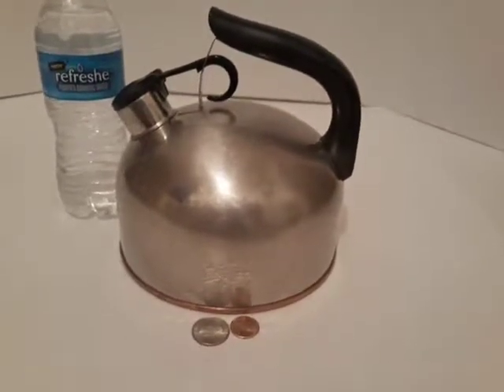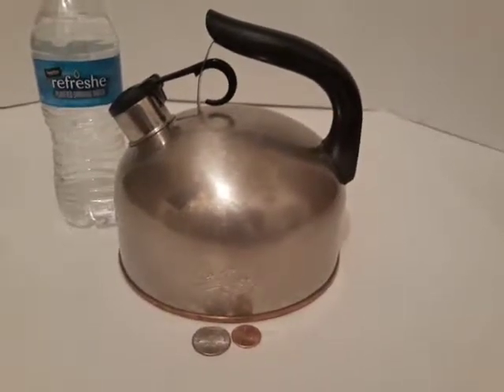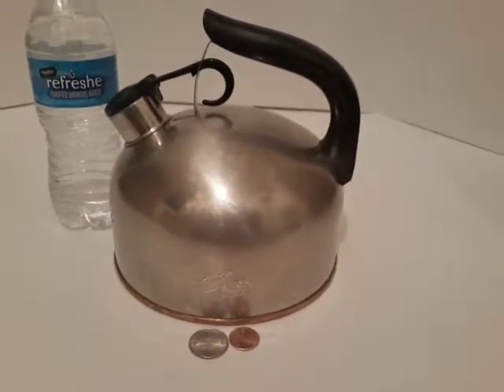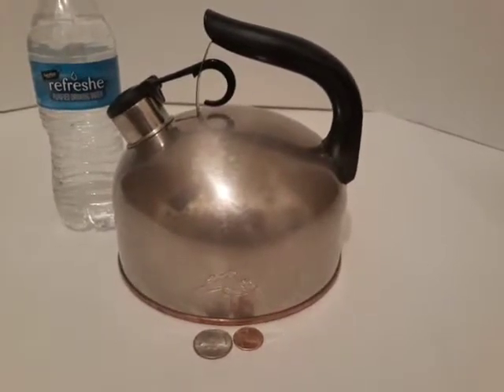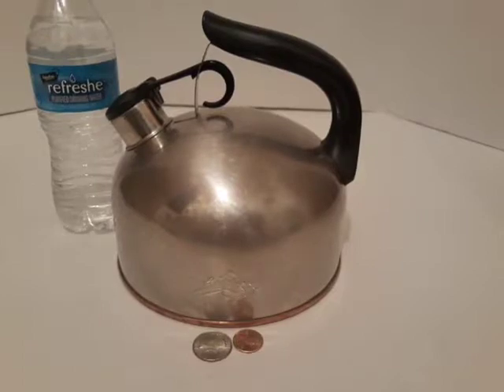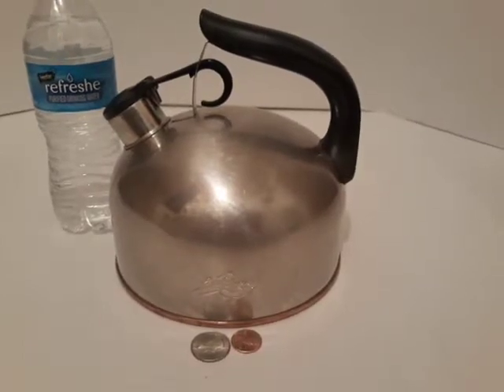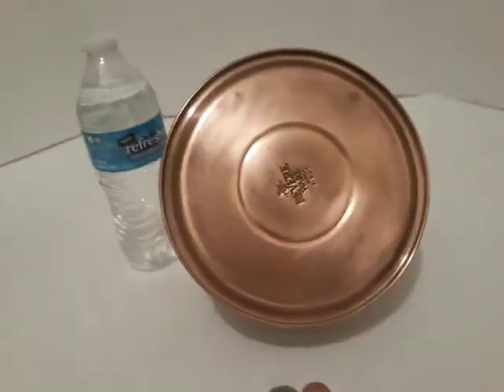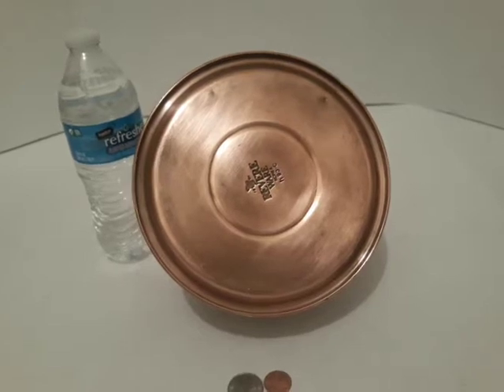Vintage Metal Paul Revere Tea Pot, Tea Kettle, Made in USA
Vintage Metal Paul Revere Tea Pot, Tea Kettle, Made in USA, Copper Bottom, Kitchen Decor, Hanging Decor, Quality Teapot.